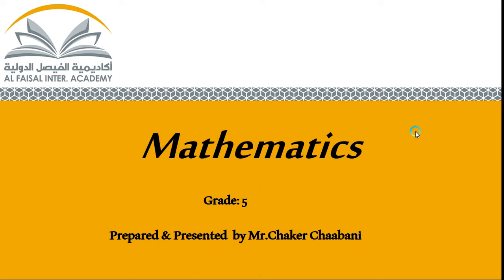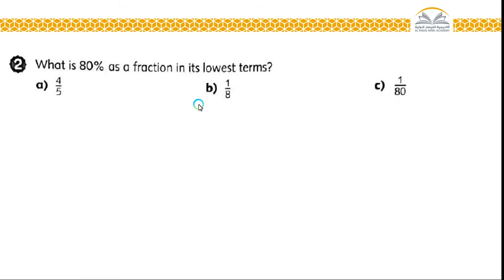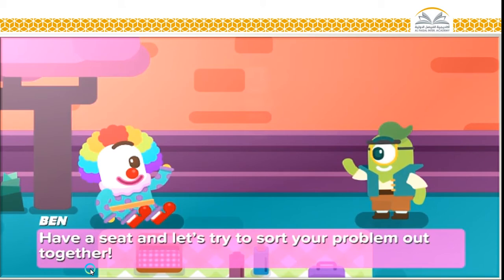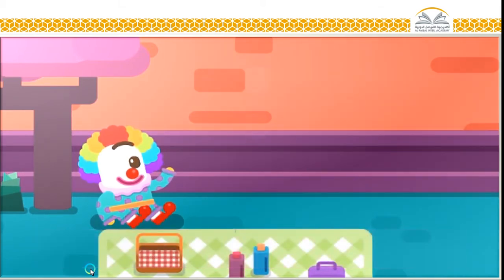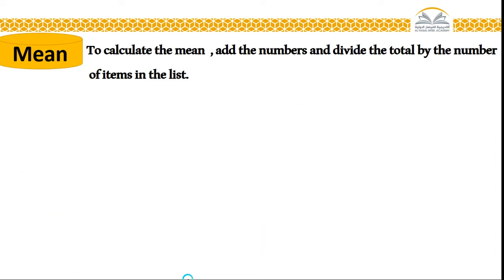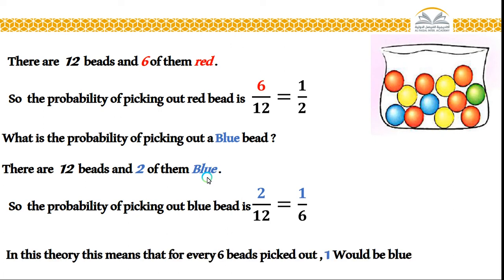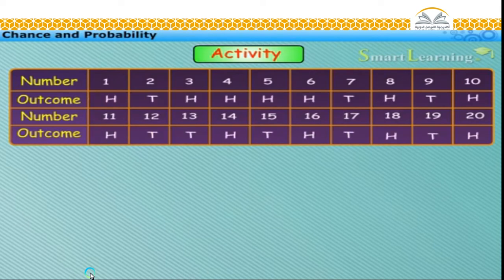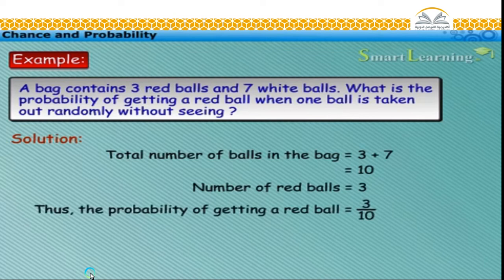Year 5 Math Week 16 Assess & Review